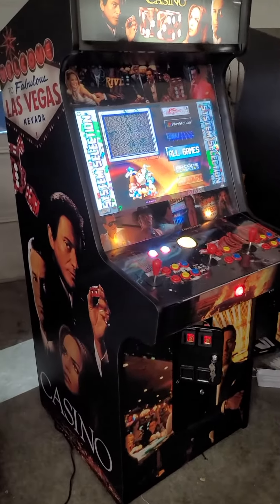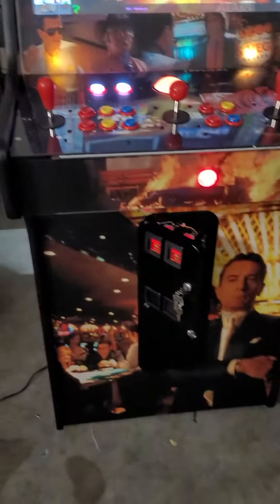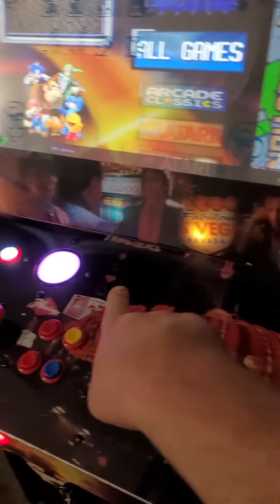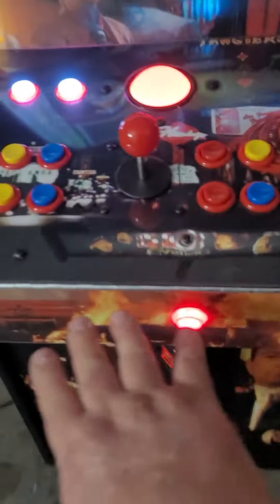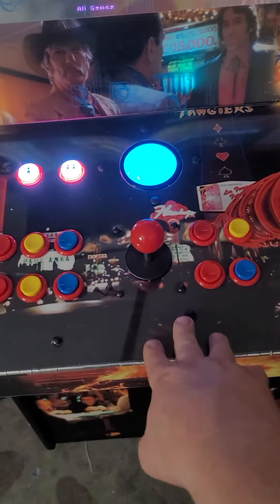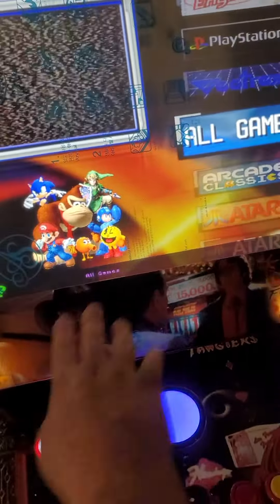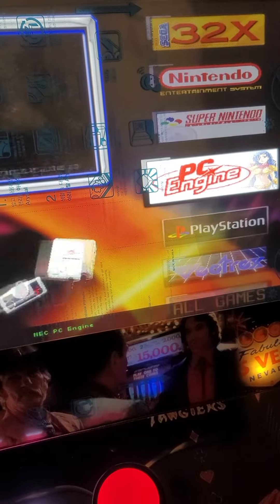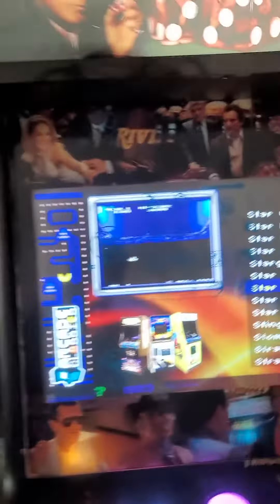Casino Supercade XL - Atlantic Arcade Sales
Quick look at the Casino Supercade XL for Harrison in North Myrtle Beach.
Jeffrey Edwards
Atlantic Arcade Sales